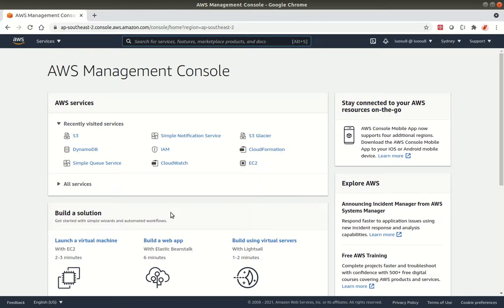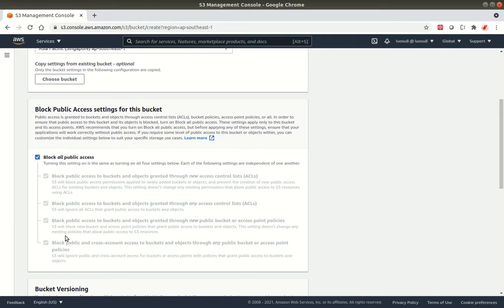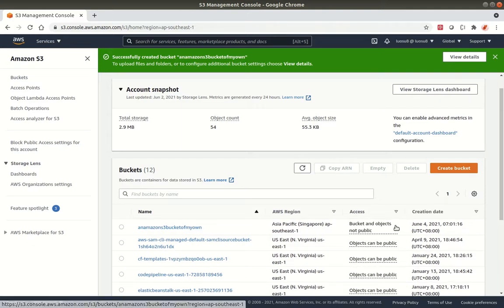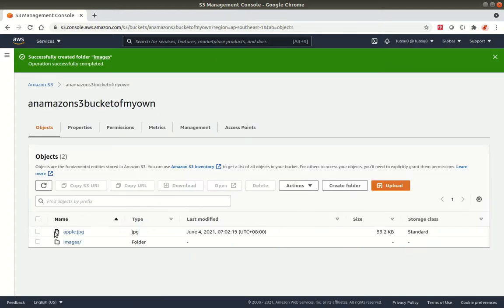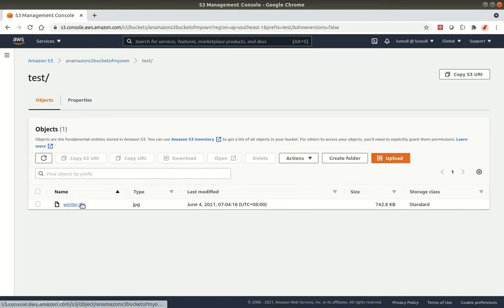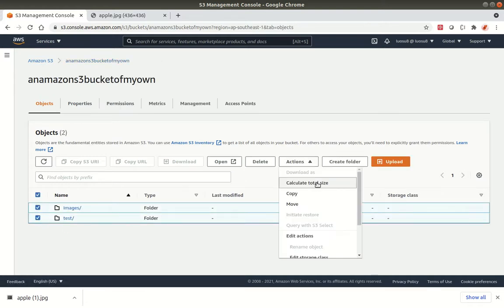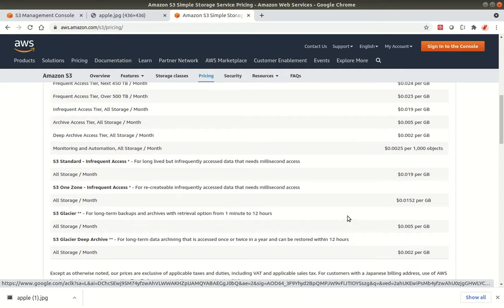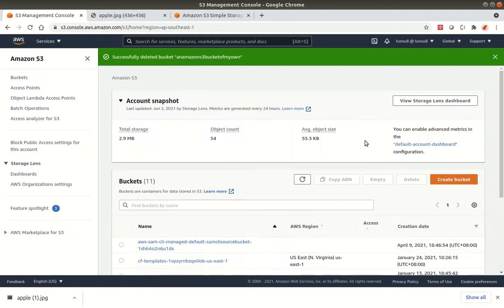AWS S3 Tutorial - Creating an S3 bucket and uploading files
In this tutorial we'll look at how to create an AWS S3 bucket and upload files from the AWS console.